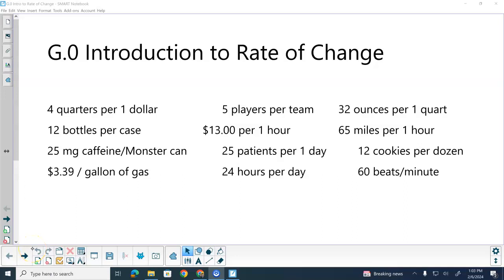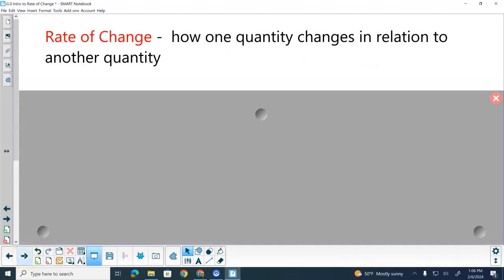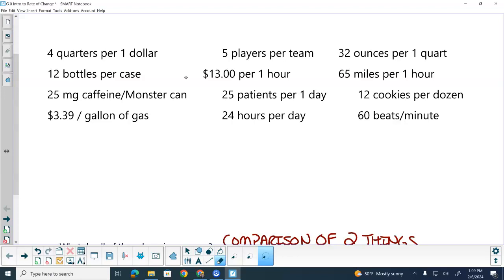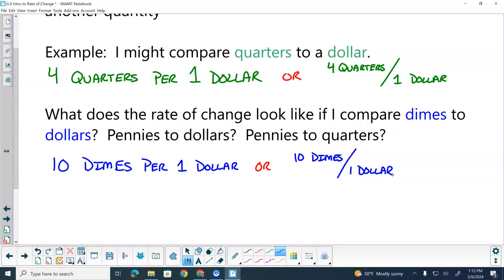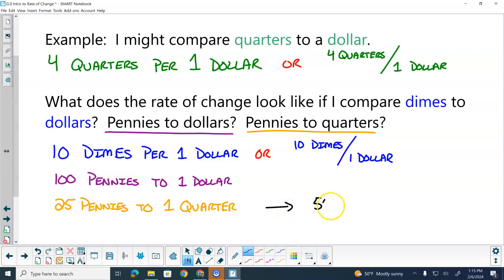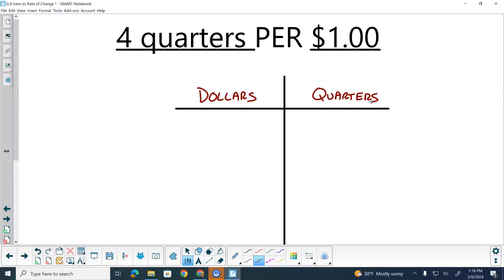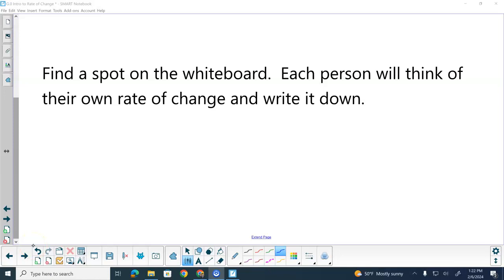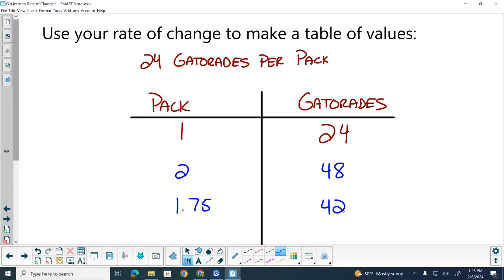Feb. 6 - G0 Notes